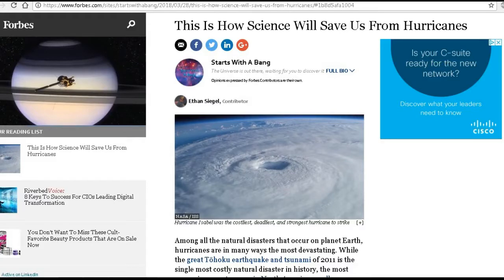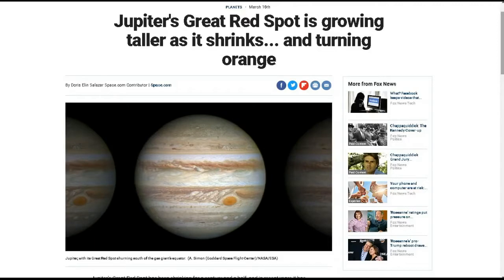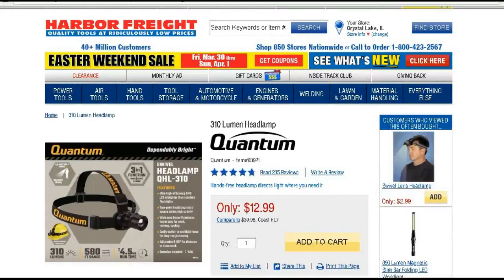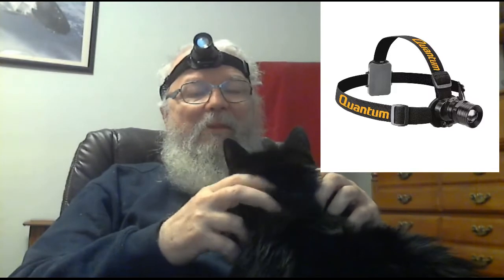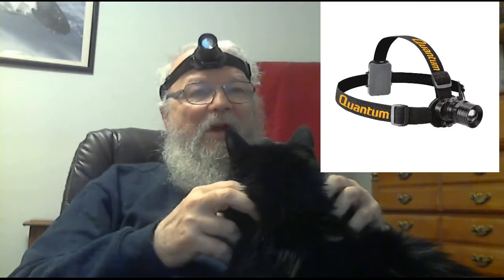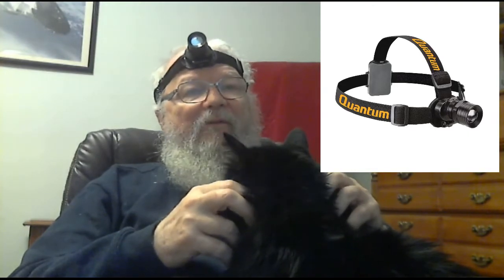TDD report for March 31, 2018 (My headlamp pick and why)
from Brian D.